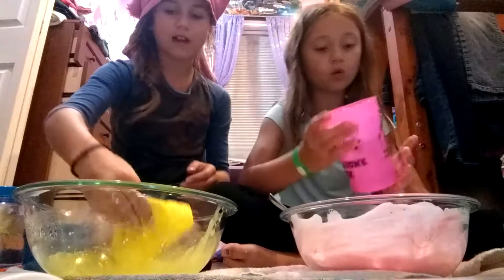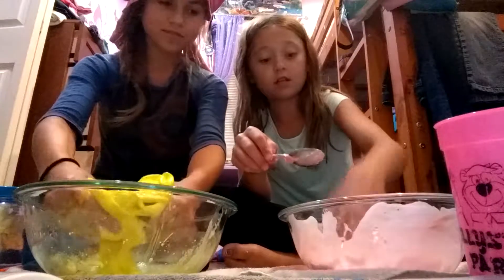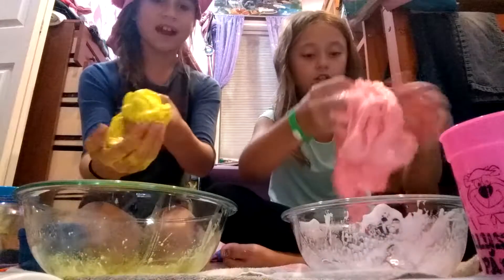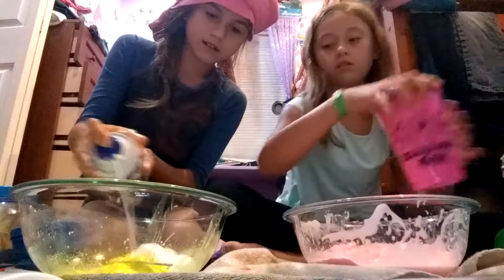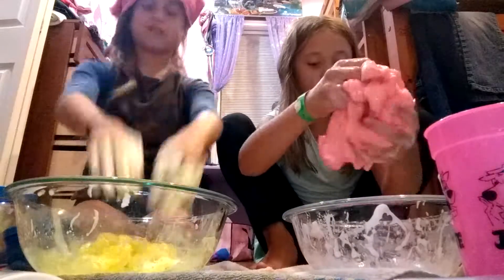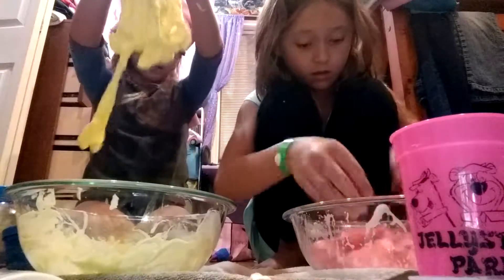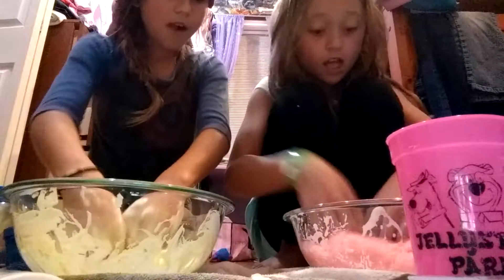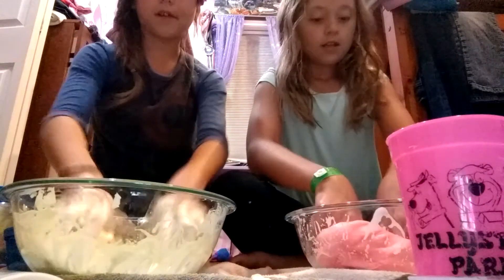Blindfolded Slime [pt.2]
Our slime turned out really well after we played with it and added lotion and more shaving cream. I hope you enjoyed that video and me and Lemon say Byeeeeeeeee​!